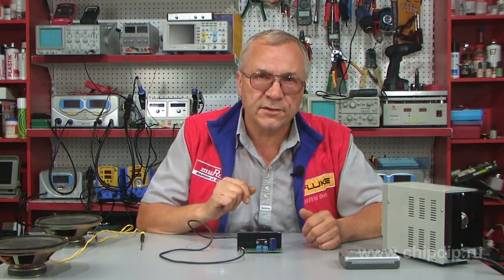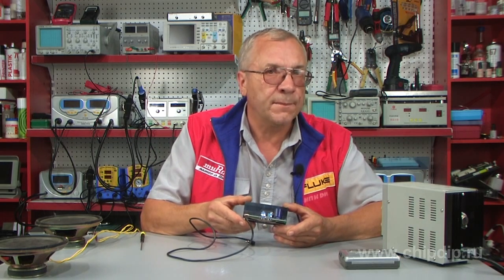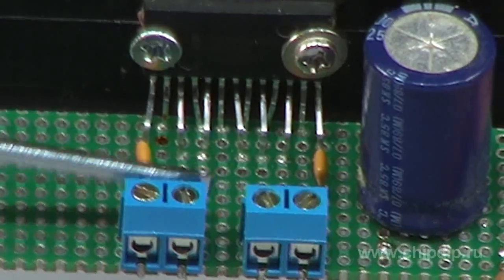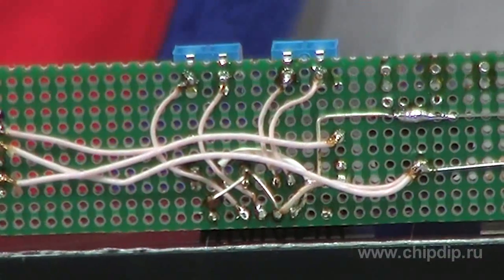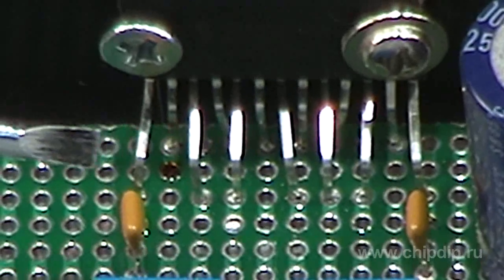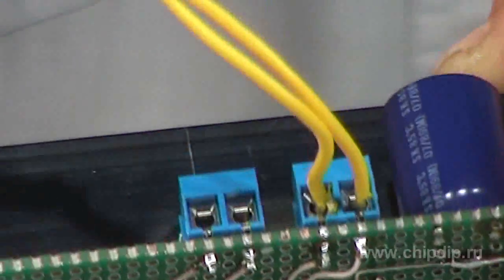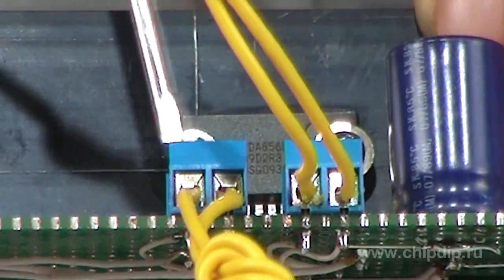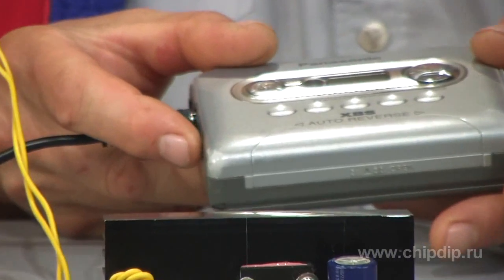"Simple, Powerful, Cheap" Amplifier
"Simple, Powerful, Cheap" AmplifierLow-frequency amplifiers differ by their technical capabilities, ie, the characteristics, design, and the assembling details. The latter is especially important for a home-made one. Modern technology helps Russian fans of radio electronics to assemble a low-frequency amplifier, quickly and does not require any special components. Indeed, chips suggested by the trading companies require a minimal number of external components. Therefore, usually it will not take much time and money to build a quality amp. The most important initial data you need to know is: your source of sound, the kind of supply you are planning to use and the anticipated sphere of application of your amplifier. Based on this, we try to define necessary characteristics of the amplifier and select the corresponding scheme. There are many variants of possible designs. Let's stick to the amateur variant which we can name "Simple, powerful, cheap". So,One of these variants is a low-frequency amplifier based on a chip TDA8560Q ...The amplifier has an output power of 40 watts per channel when using 2 ohm speakers. If standard 4 Ohm speakers are used, the output power will be 2 times lower. But high power is not the only amazing feature. To build this amp in addition to the chip you need just three external components, and they are so tiny that you might not see them. ... Assembling is very simple ... You can make it even easier, if you mount the chip directly on the chassis, this will be better than any radiator. Then solder the external elements directly to ship's pins.Frequency range is from 20 Hz to 20 kHz which makes it possible to use this amplifier not only in the car, but also at home... Output stage of the chip is implemented according to the bridge circuit .The power supply is 12 -14 Volts...So, now just connect the player, the speakers ... ... and listen to your favorite music ...